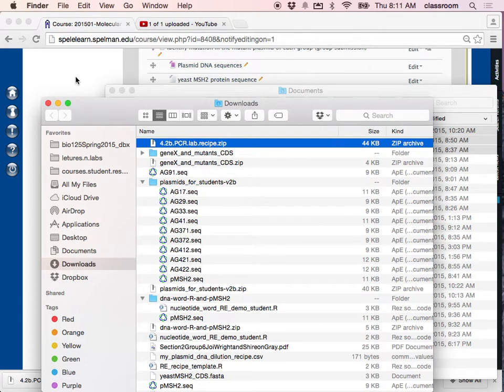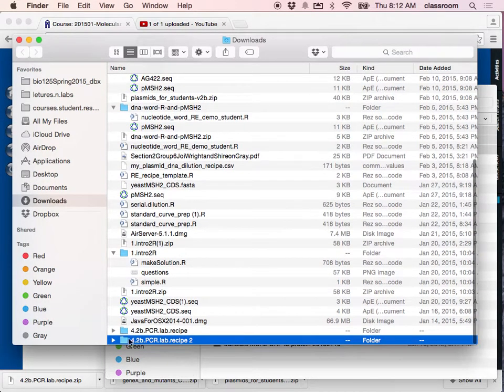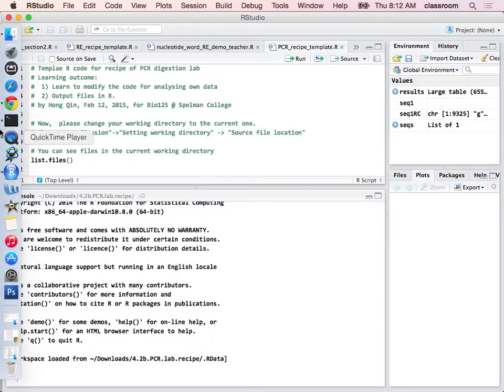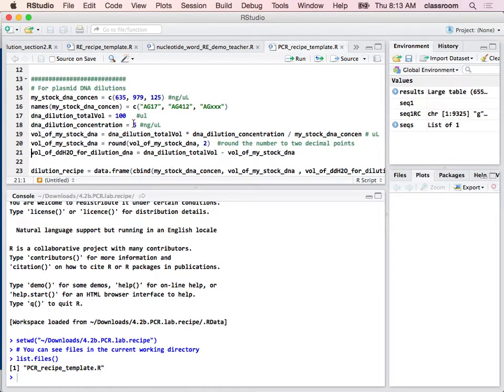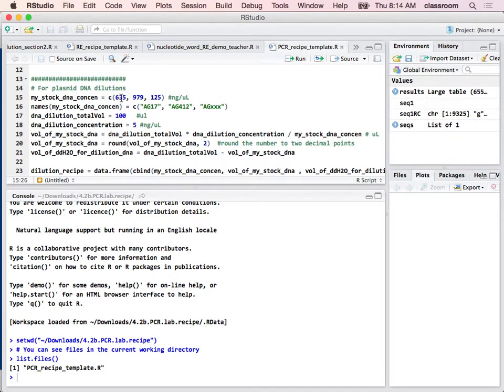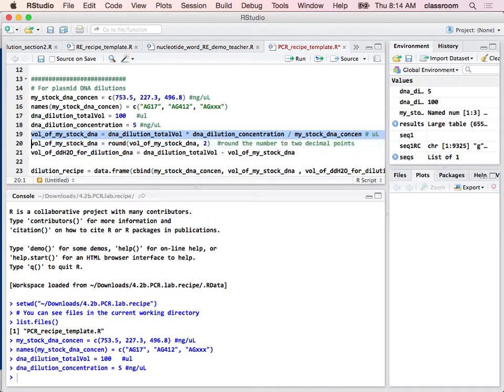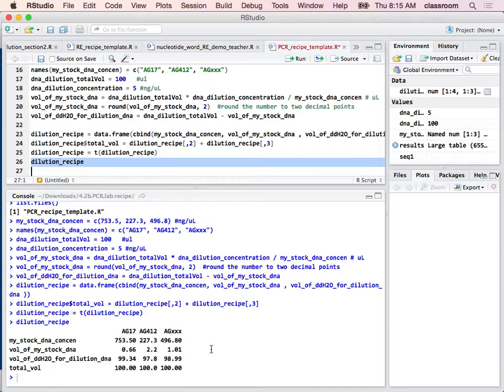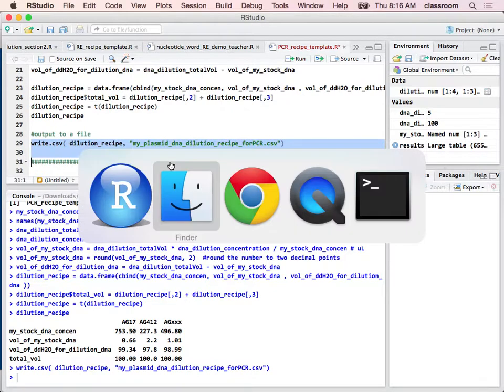R demo, dilution of plasmid for PCR